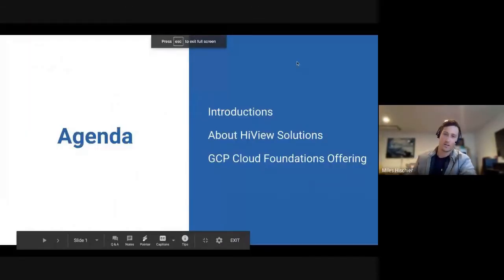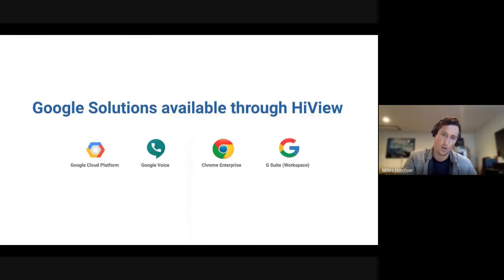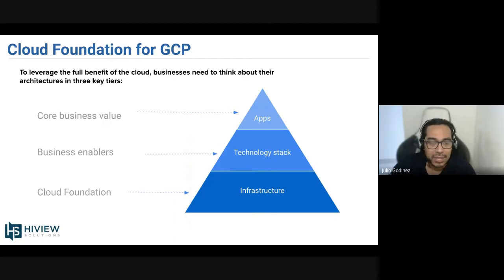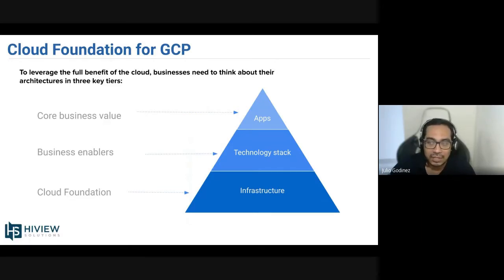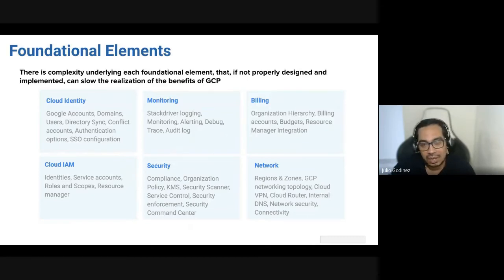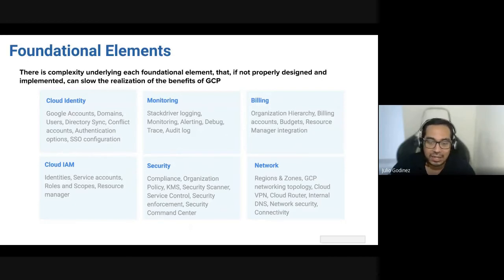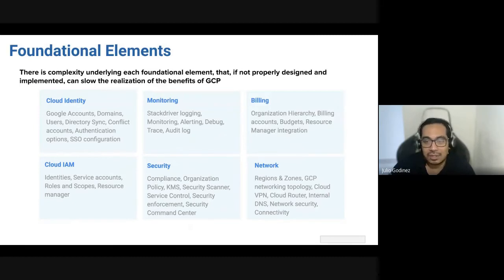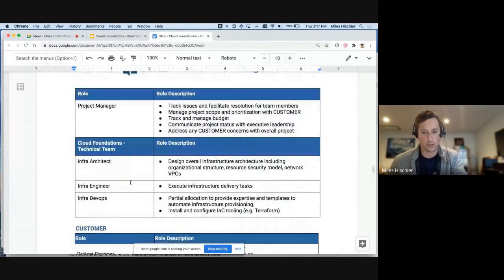Cloud Foundations for Google Cloud Platform